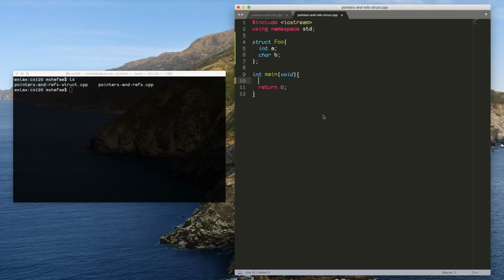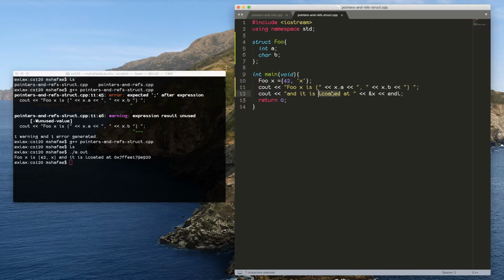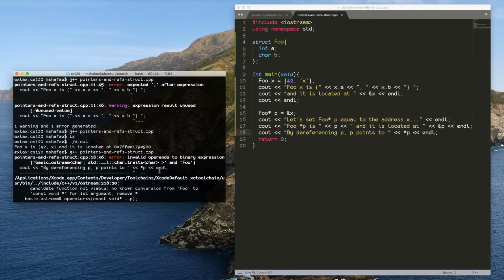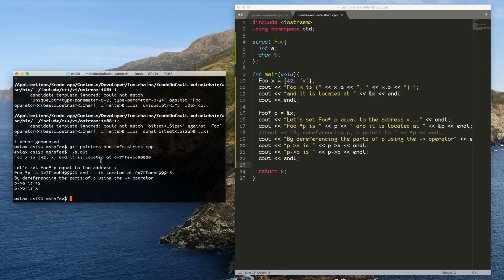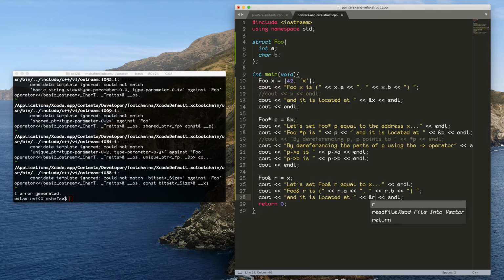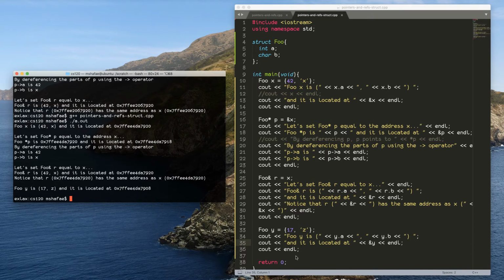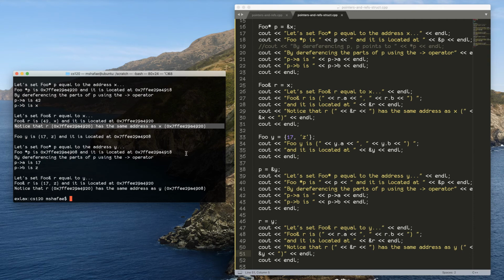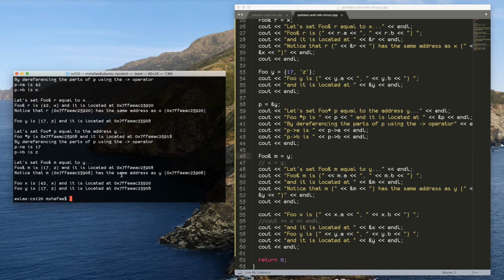CPSC 121 Pointers References Struct